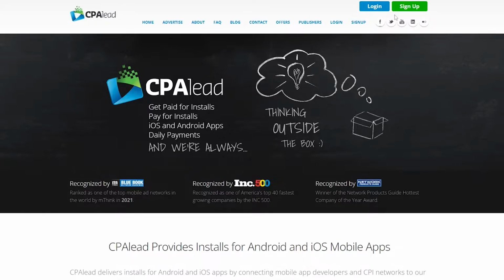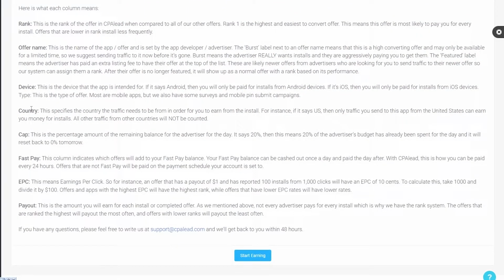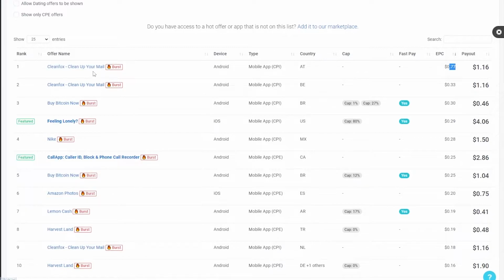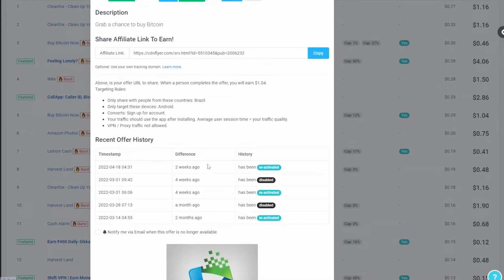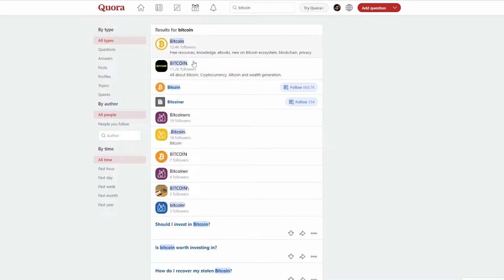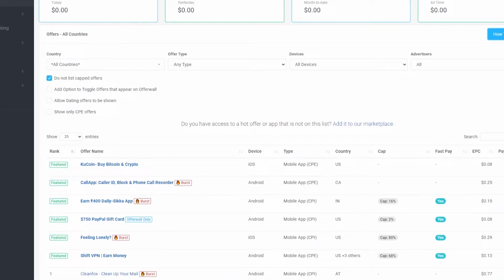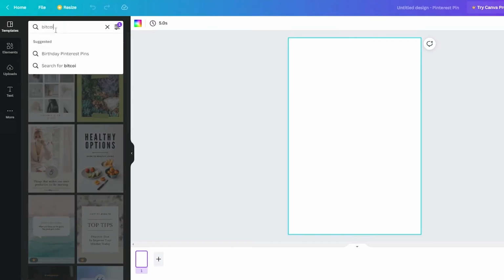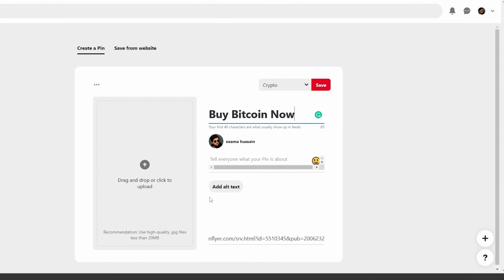How To Make Money On CPALead In 2026 | Easy CPALead Tutorial For Beginners (2026)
How To Make Money On CPALead | Easy CPALead Tutorial For Beginners (2026)

In this video I show you How To Make Money On CPALead. This is super easy and learn to do it in just a few minutes by following this helpful tutorial.